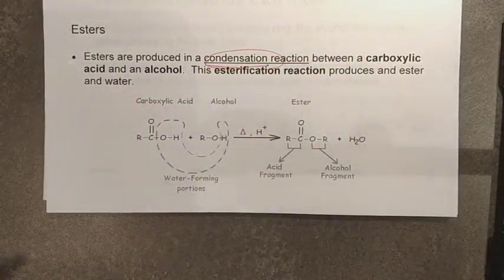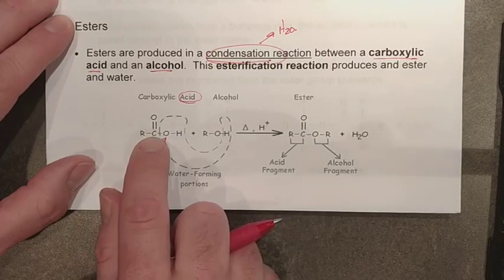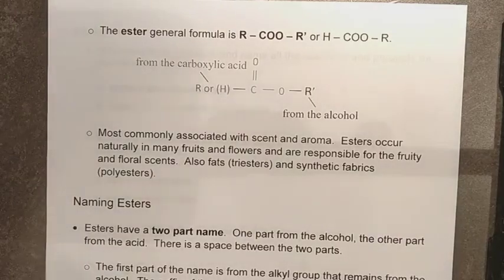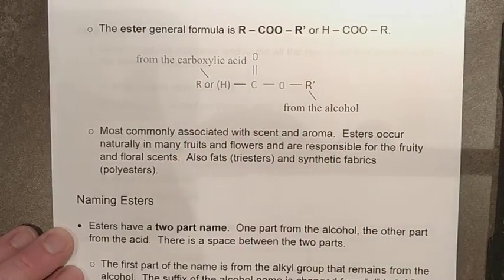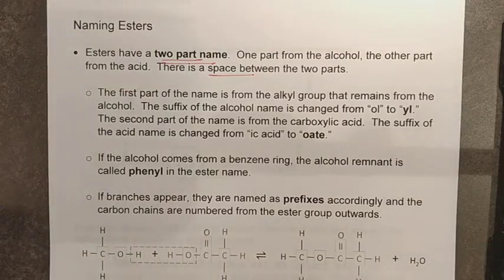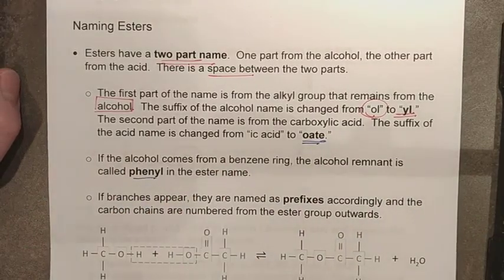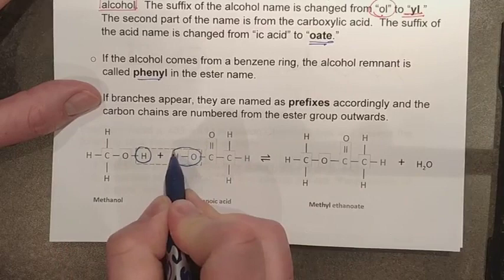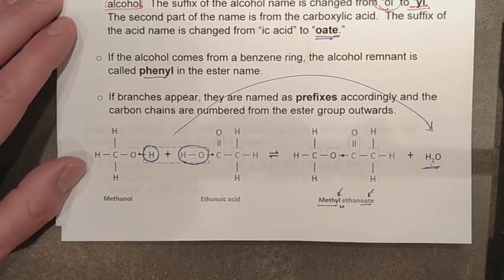Chapter 10.4 Lesson 2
Ester nomenclature and the condensation (esterification) reactions that create them.